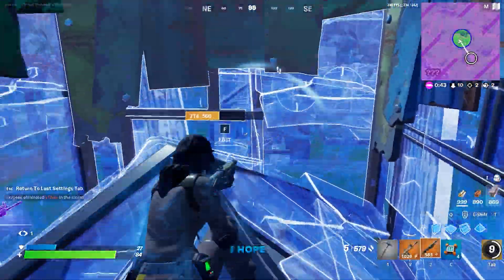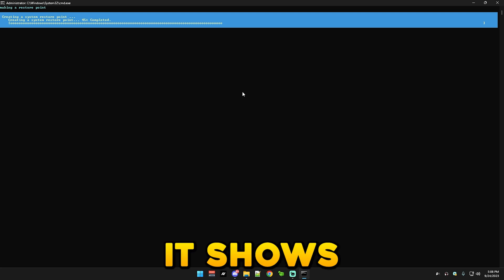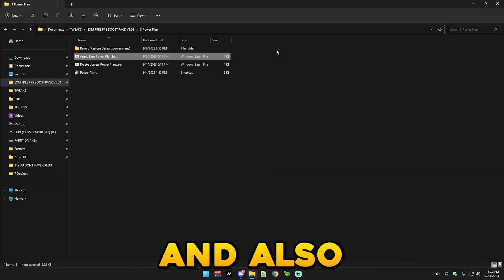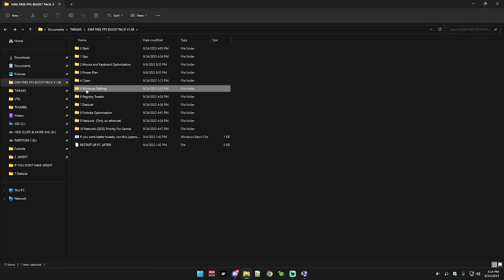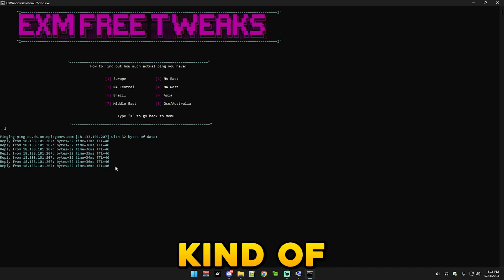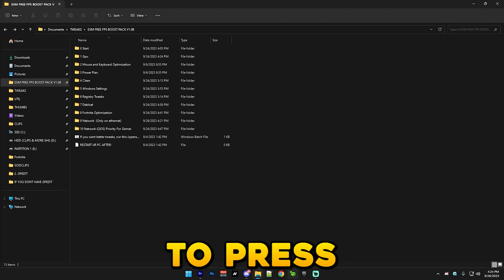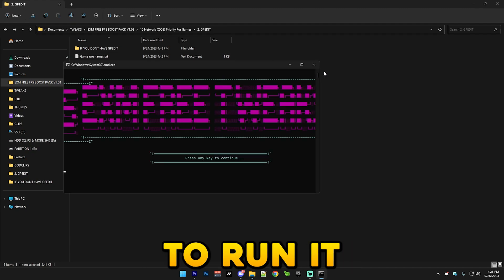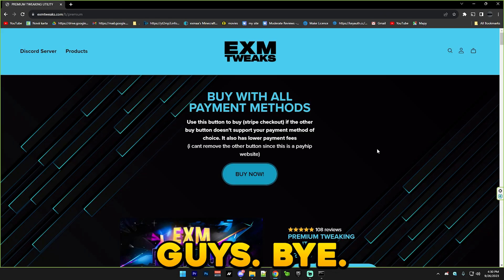*ULTIMATE* Free Fortnite FPS boost Pack 🔧 (Boost Fps, Lower Delay & Lower Ping)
Downloads:
DOWNLOAD IN MY DISCORD ►watch my latest vid
timestamps
Intro 0:00 - 0:48
Tutorial 0:48